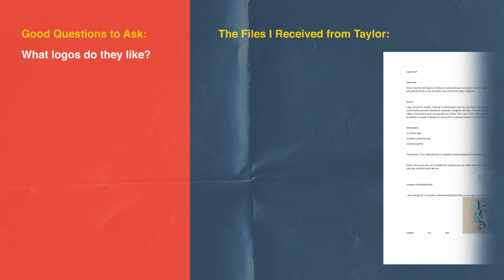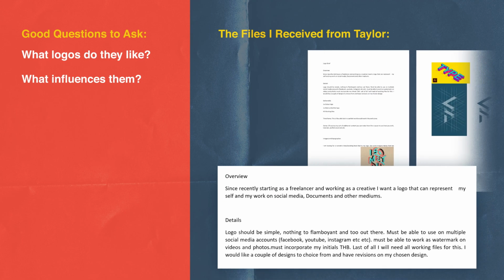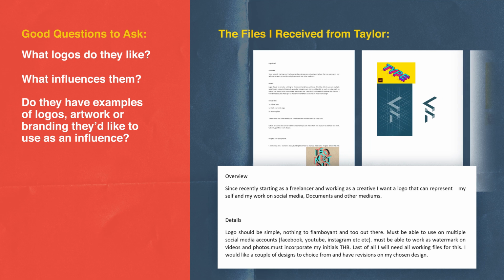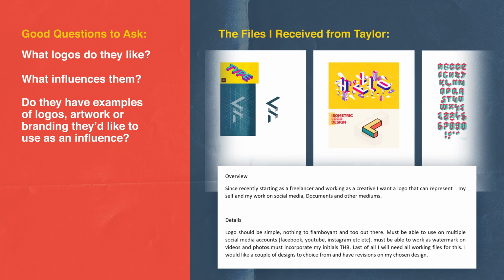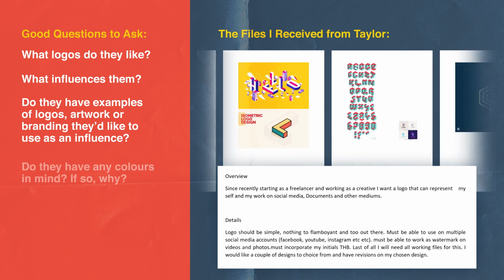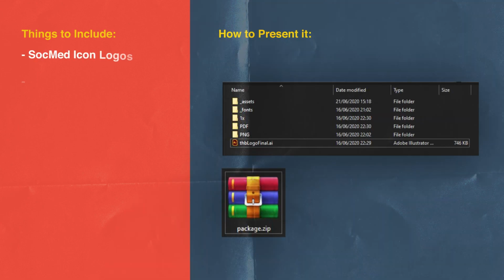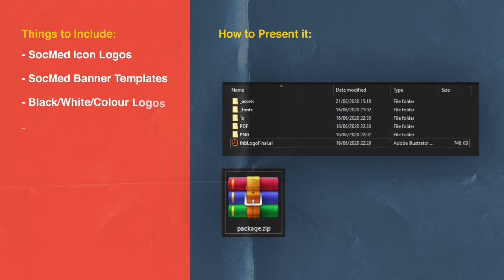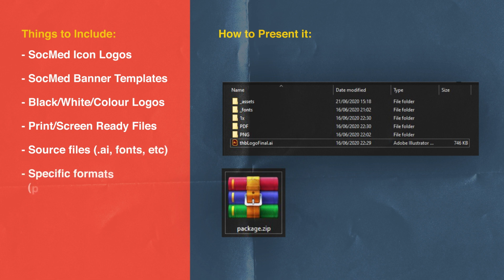The Logo Design Process From Start to Finish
Big thanks to Taylor, for letting me use his work in this video. Today we learn about some practical tips on organising your workflow when designing a logo for a client.